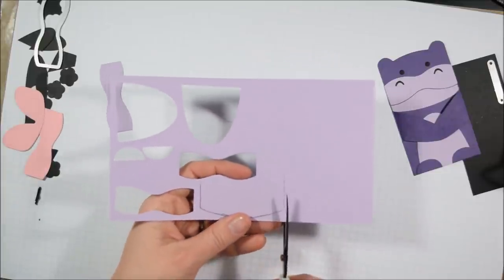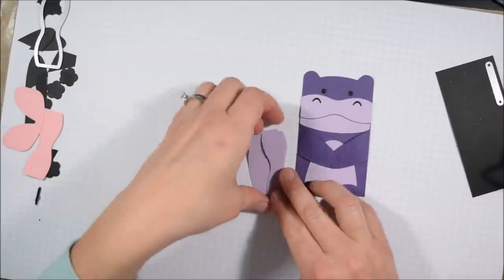Making a Hippo with Lawn Fawn Woodland Critter Huggers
This video shows how to make a hippo with the Lawn Fawn Woodland Critter Huggers.

• OTOAUTOPARTS 6" Round Stainless Steel Magnetic Parts Holder, Magnetic Tray, Magnetic Metal Parts Dish Tray

• Elizabeth Craft Designs DOUBLE SIDED TAPE ROLL 2.5 Inches Clear Adhesive 020505

• Darice Core'dinations Value Pack Card stock, 8.5 by 11-Inch, 200/Pack

• 1/4" Acid Free ATG Tape  - Fits Pink 3M Scotch ATG Guns

• Scotch Adhesive Refill for Pink ATG Applicator Gun Gen Purpose 1/4" Tape 2 Rolls

LIGHT BULBS

I sometimes receive physical and digital product in exchange for making samples.